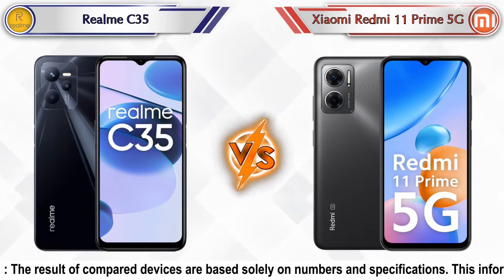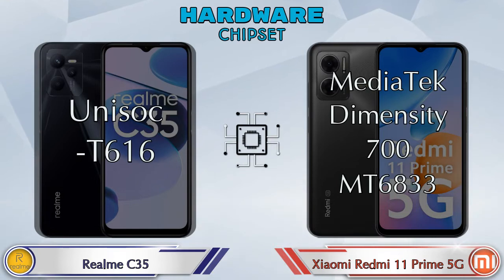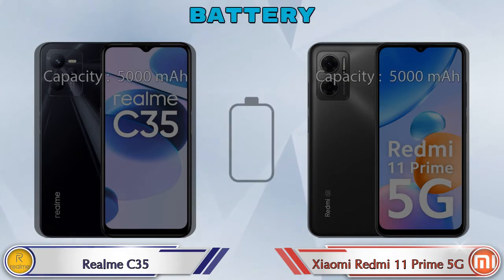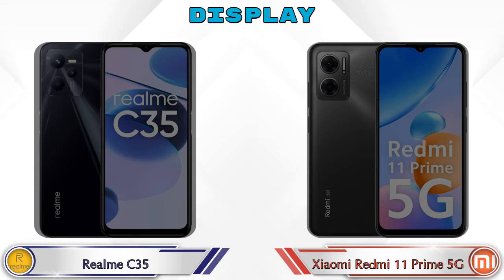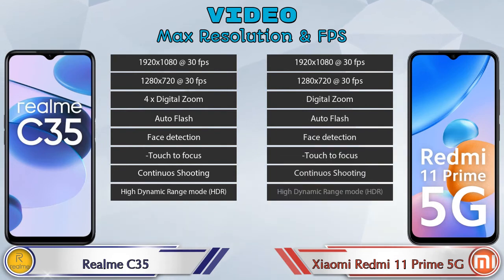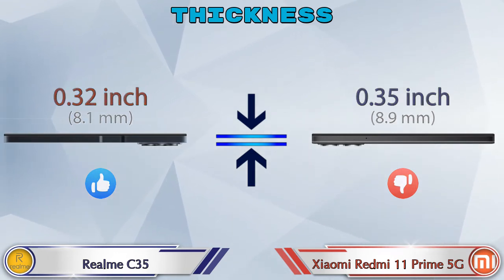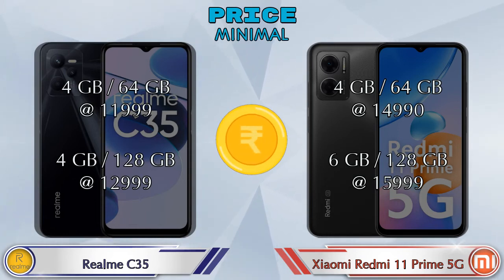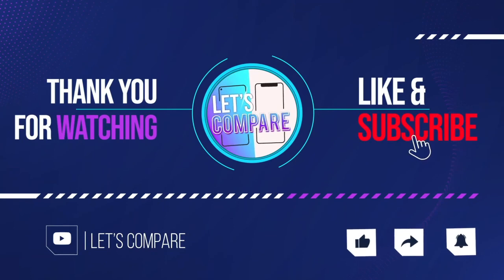Realme C35 Vs Xiaomi Redmi 11 Prime 5G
We are Comparing Realme C35 Vs Xiaomi Redmi 11 Prime 5G In English With [Full Specifications].
Realme C35 review and features & Xiaomi Redmi 11 Prime 5G review and features

Variant Details:
4 GB / 64 GB - 11999
4 GB / 128 GB - 12999 (Flipkart)

Variant Details:
4 GB / 64 GB - 14990
6 GB / 128 GB - 15999 (Amazon)

Realme C35 Vs Xiaomi Redmi 11 Prime 5G full specifications
Xiaomi Redmi 11 Prime 5G Vs Realme C35 full specifications
Realme C35 Vs Xiaomi Redmi 11 Prime 5G comparison
Xiaomi Redmi 11 Prime 5G Vs Realme C35 comparison